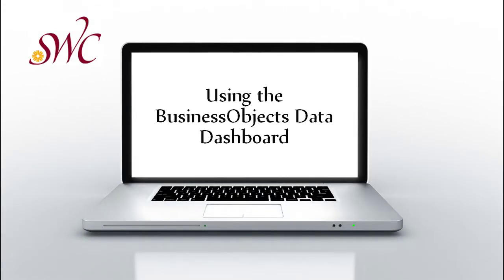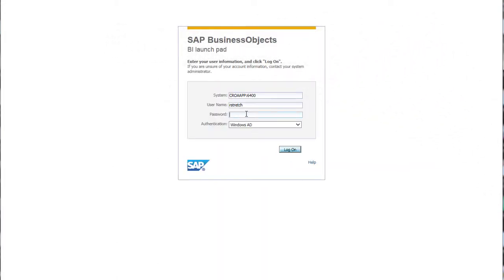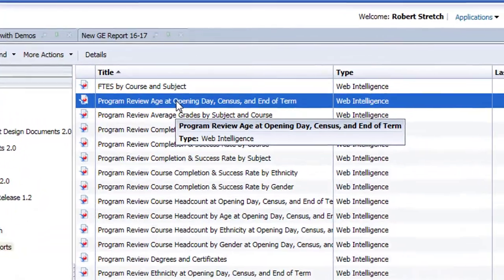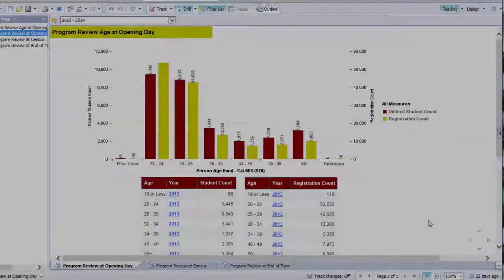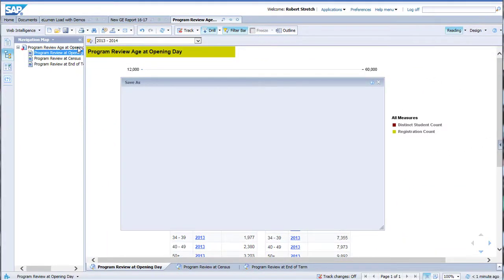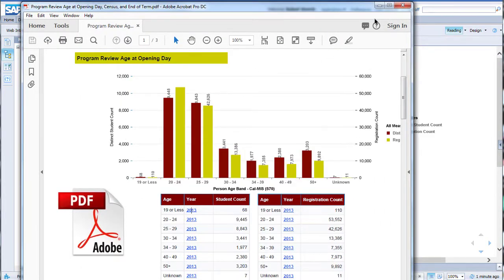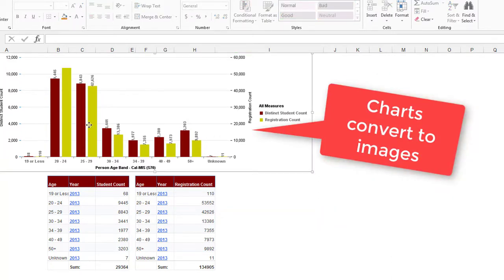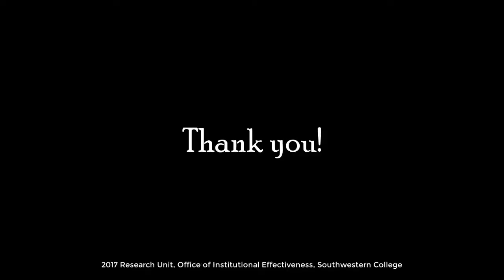Data Dashboard Close Captioned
Accessible version of the training for the new BusinessObjects-based Data Dashboard at SWC.